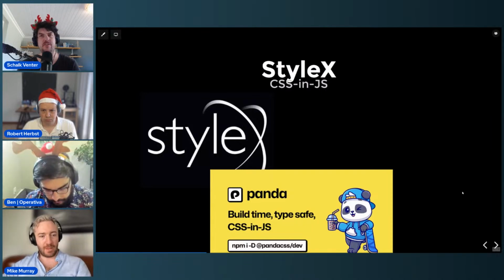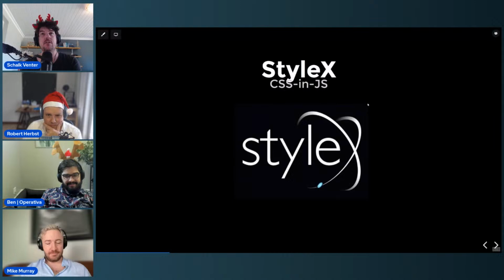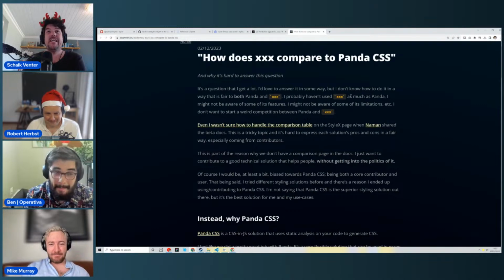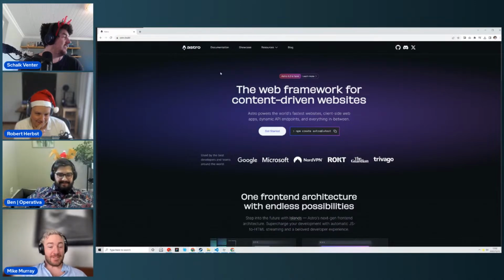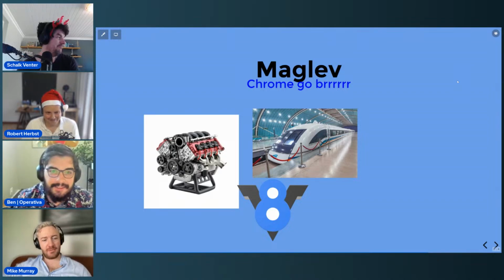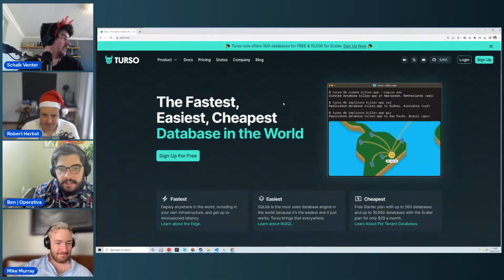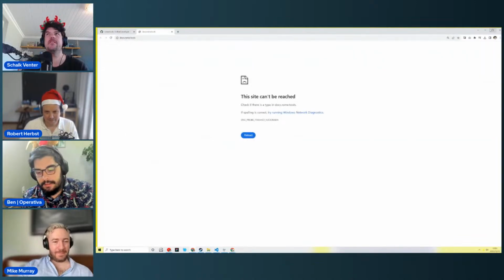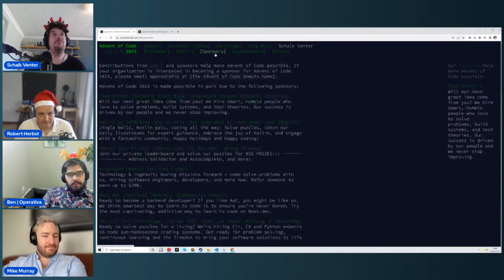JavaScript Breakpoint: December 2023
👪 00:00:00 - Introduction
🐼 00:06:00 - Panda CSS
🧙‍♂️ 00:17:30 - StyleX
🎁 00:26:40 - Sveltekit 2
🚄 00:32:00 - Chrome V8 and Maglev
🚀 00:42:00 - WASM in 2023
🦀 00:48:00 - Prettier, Rust and Biome
🎄 00:55:00 - Advent of Code

As the year draws to an end, join us one last time on 11 December 2023 for an informal lunchtime chat (1 PM) where our team will share and discuss their thoughts on what happened in the world of JavaScript over the last few weeks and during 2023.